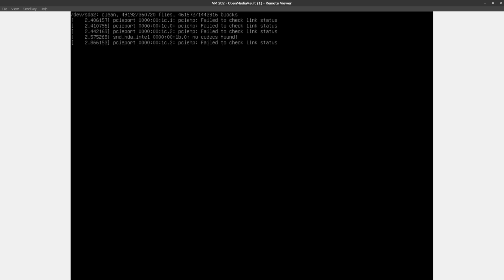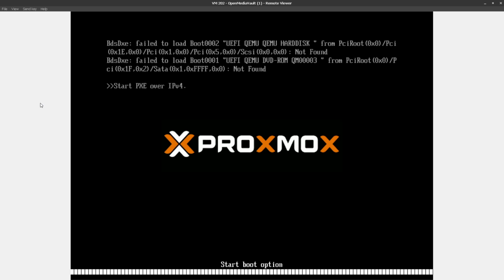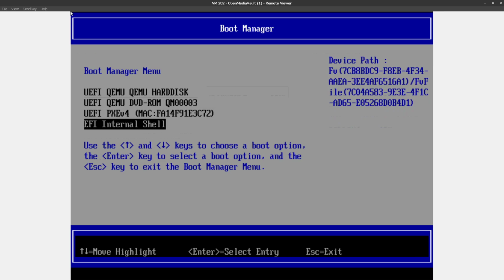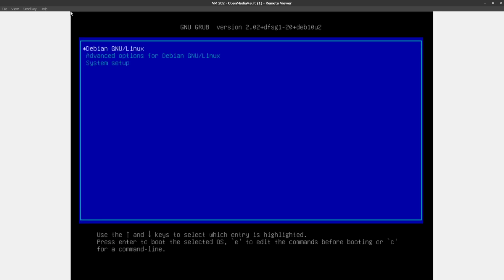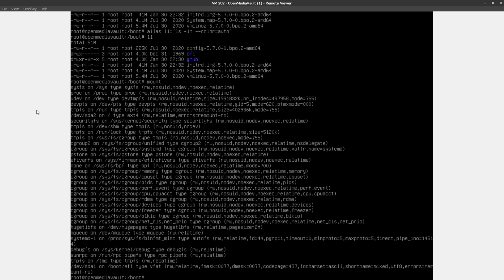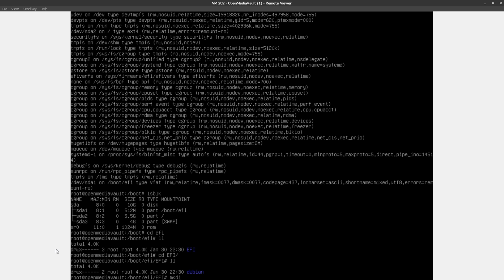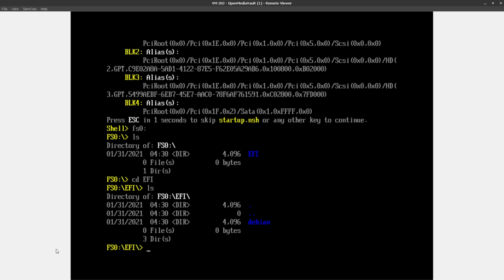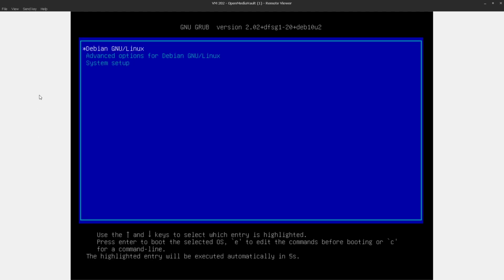Linux - Using the EFI Shell to fix the Grub EFI loader path.